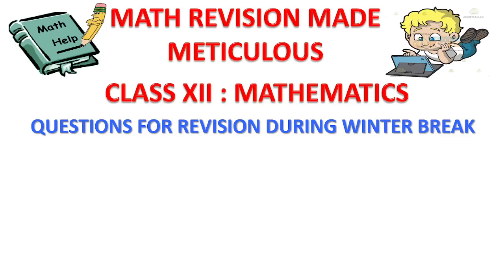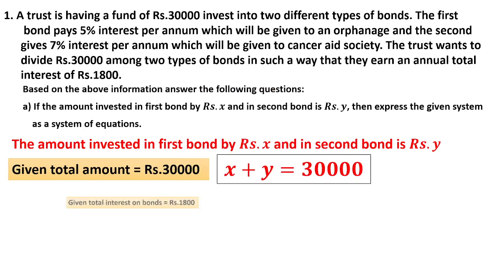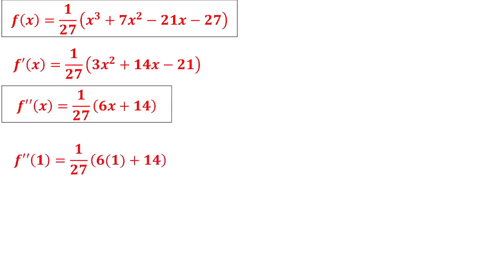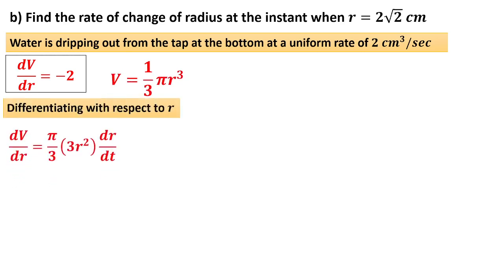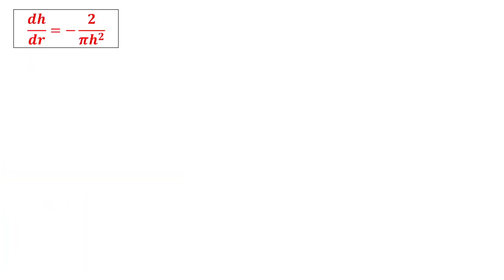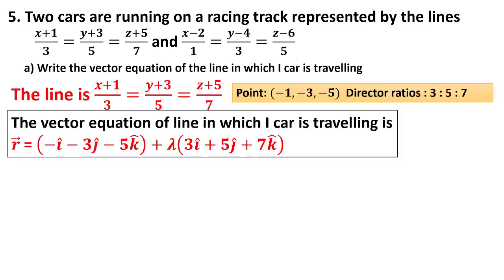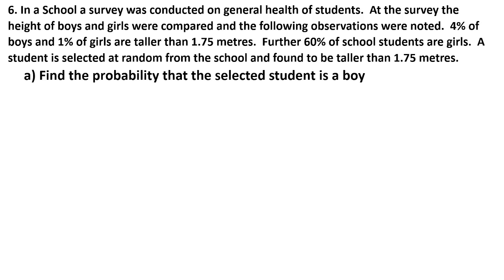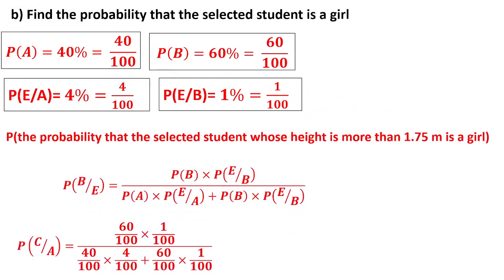CASE STUDY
ANSWERS TO CASE STUDY QUESTIONS : CLASS XII MATHS
PREPARED BY M SRINIVASAN, PGT(MATHS), KVS